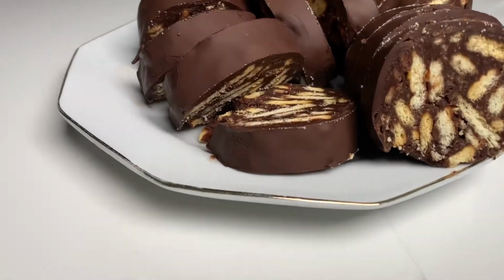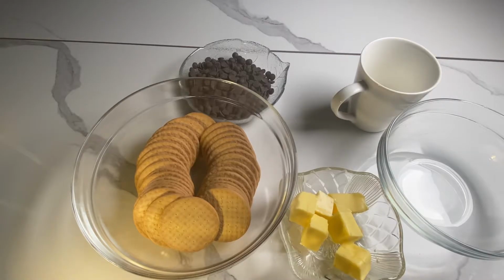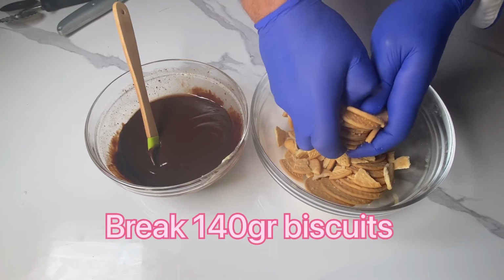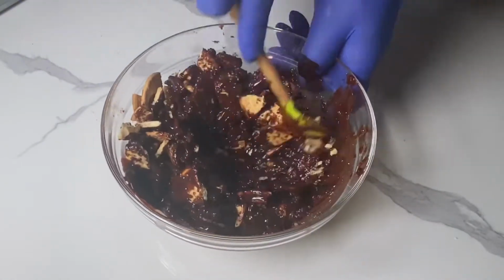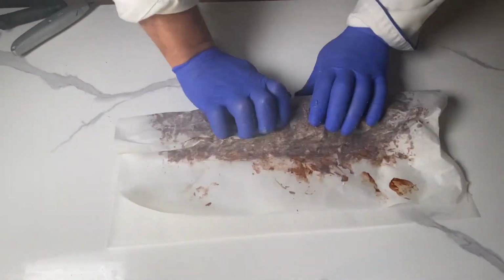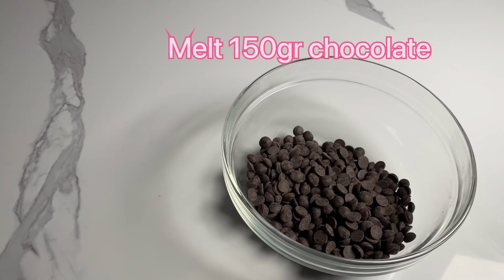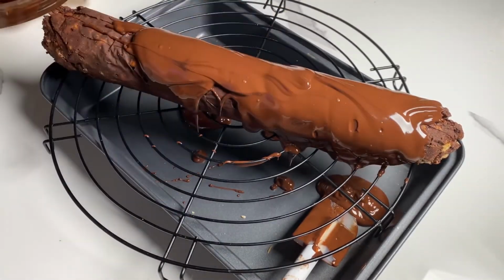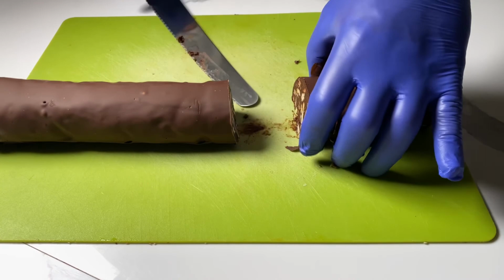How to make the best Lazy Cake - Biscuit au chocolat اسهل والذ وصفة سوكسيه او بسكوت الشوكولاته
easy lazy cake recipe/ recette facile biscuit au chocolat/ طريقة سهلة لتحضير البسكوت بالشوكولاتة
Chocolate biscuits roll 4 ingredients only
chocolate biscuit roll
Roll Biscuit au chocolat
Sea Emperor My Name Is Ahmed Younes Pastry Champion of Africa 2011 corporate pastry chef for